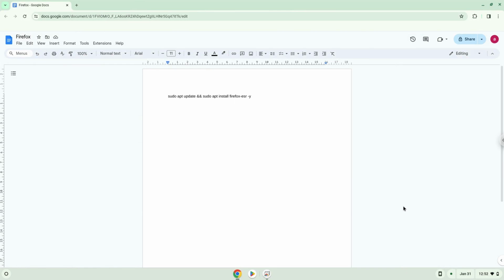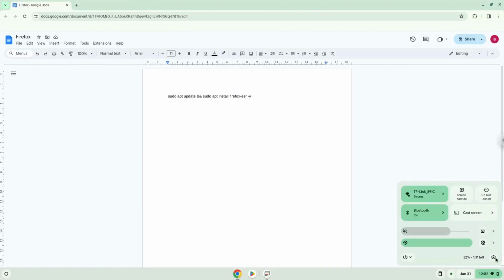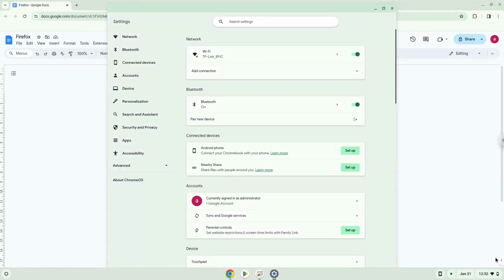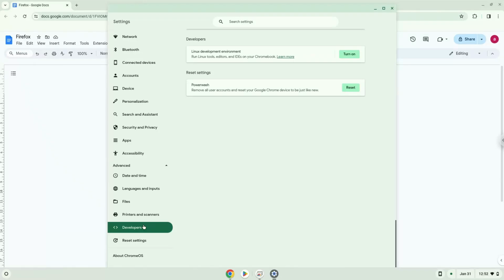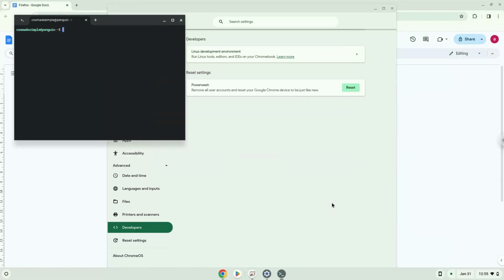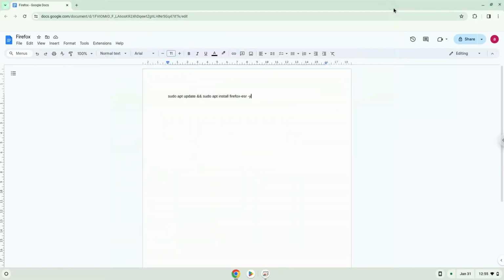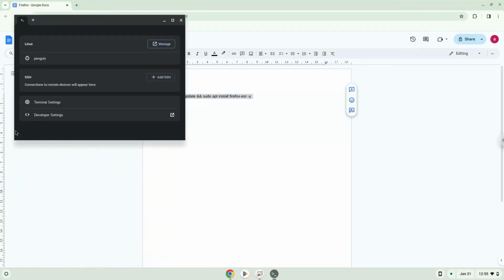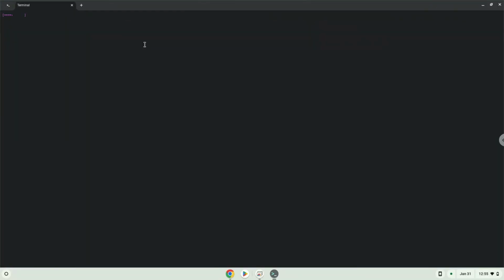How to install Firefox on a Chromebook easily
In this video, we are looking at how to install Firefox on a Chromebook easily.